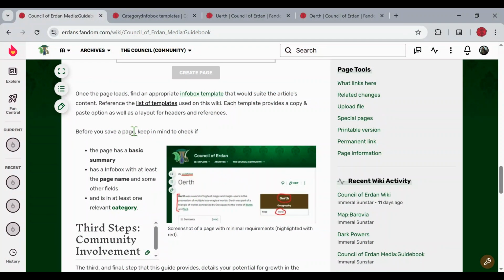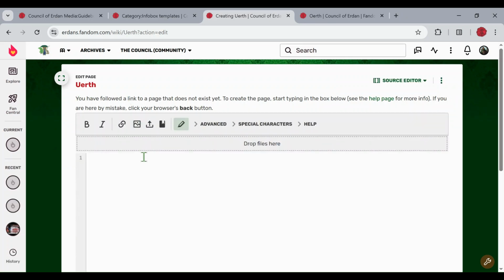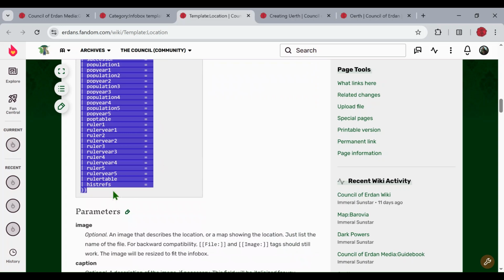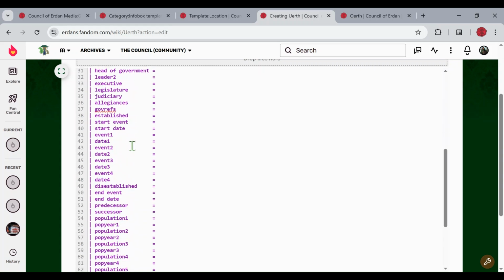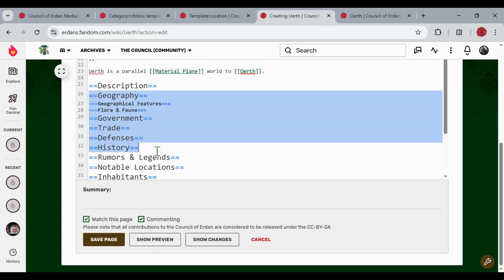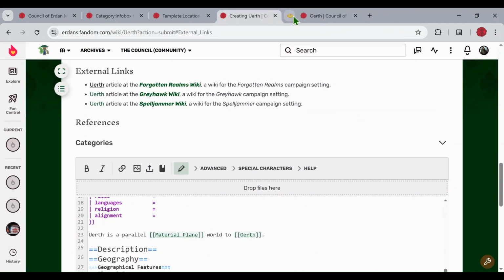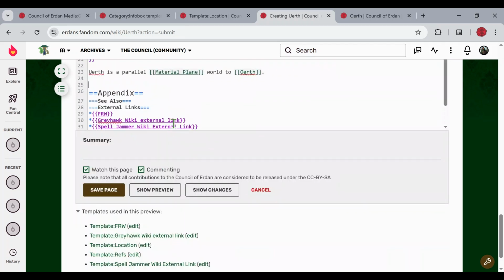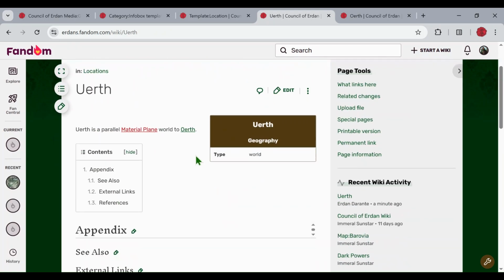Guide to Wiki Fandom (Part 3) - How to use wiki templates and edit pages - Council of Erdan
How to find, use, and fill-in wiki templates and edit, fill-out, and save pages on the Council of Erdan Wiki.
None Shall Defy the Crest of Erdan!

Visual credits:

Images Copyrighted by this channel are in the “Intro” and “Outro” graphics as well as the Crest of Erdan and Seal of Erdan.

0:00 - Intro
0:11 - Source Editor
0:45 - List of Infoboxs
1:08 - Template Usage
2:05 - Wikitext
3:17 - External Links
4:07 - Filling Out Temp.
4:40 - Saving Page
5:11 - Archive & Summary
5:30 - Outro